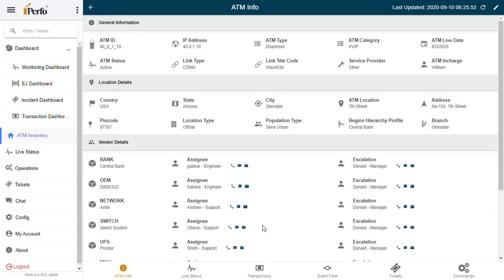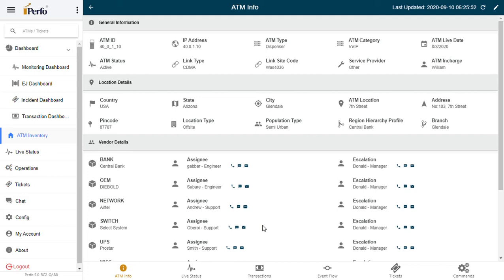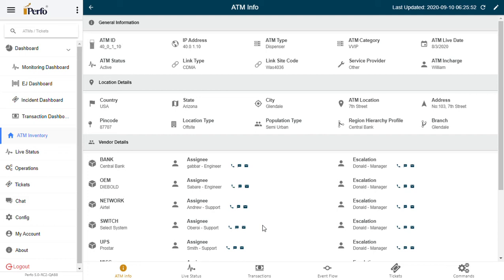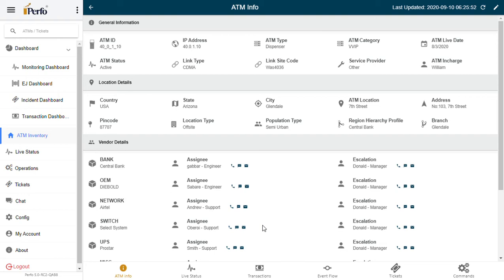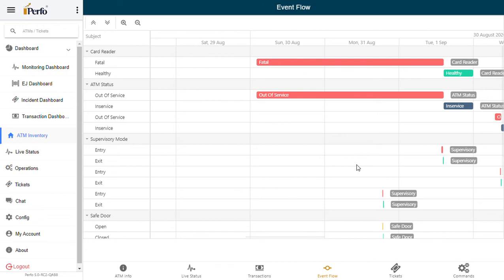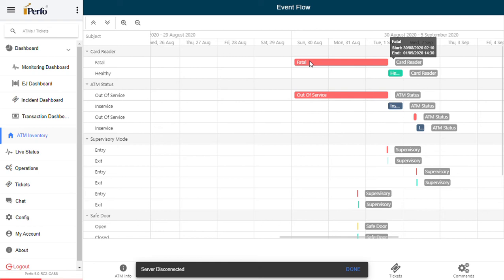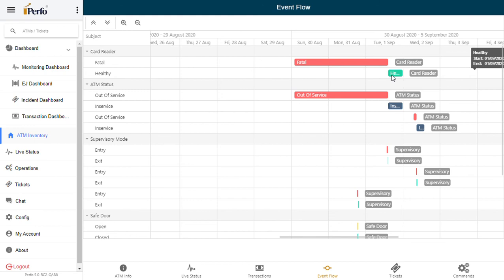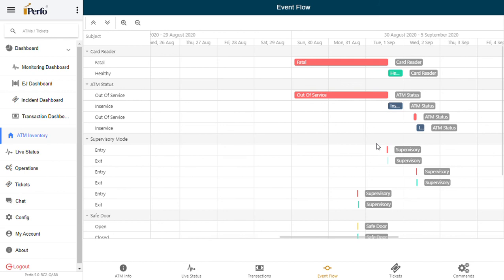Vortex Perfo - Verifying ATM Part Replacements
In this short video, we explain how bank staff can use Perfo to verify the time of part replacements and subsequent in-service of the ATMs.